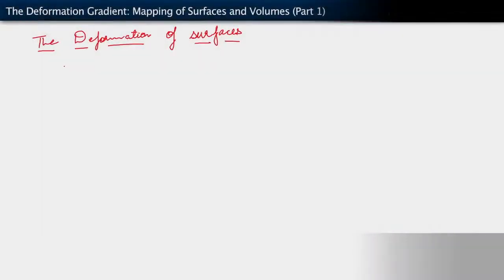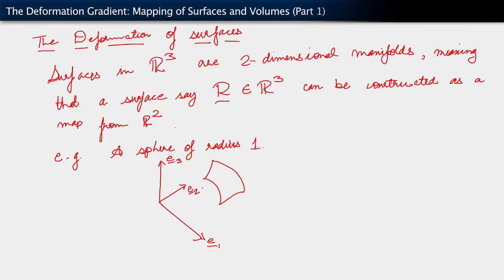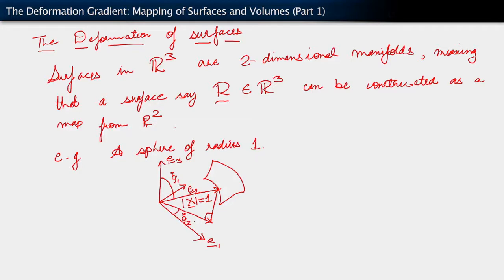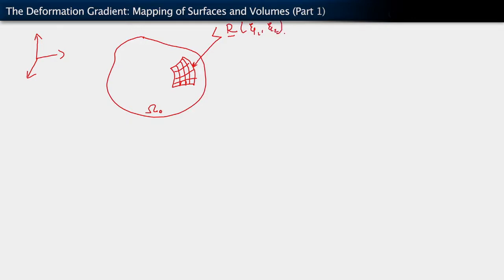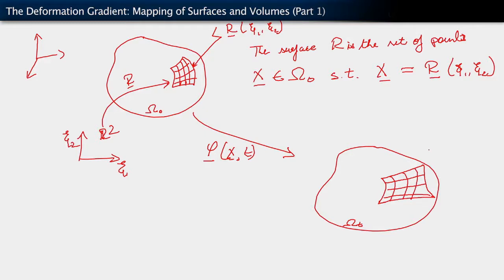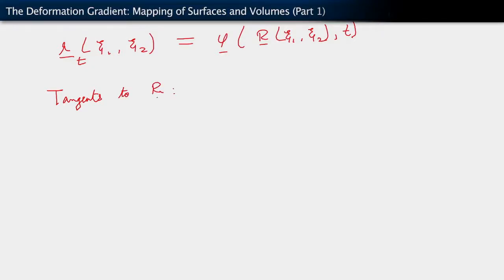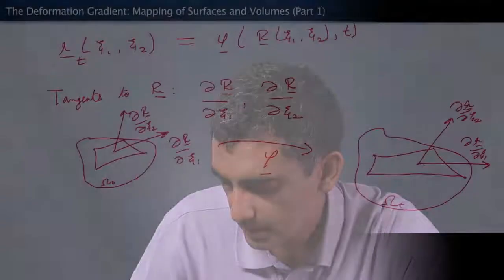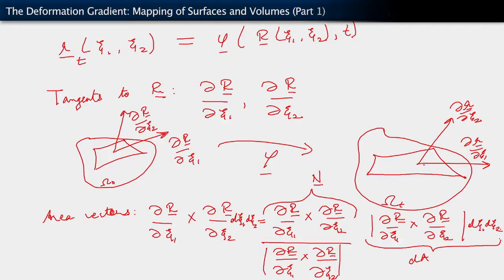The Deformation Gradient: Mapping of Surfaces and Volumes (Part I) — Lesson 2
We continue the discussion from the previous video lesson and extend it to two-dimensional objects, i.e., surfaces. In the video lesson for part one of this topic, we lay the mathematical foundation for deriving the equations to describe the deformation of a surface. This lesson is part of the Ansys Innovation Course: Deformation – How Squishy is a Potato? To access this and all of our free, online courses — featuring additional videos, quizzes and handouts — visit Ansys Innovation Courses This course was created for Ansys Innovation Courses by Professor Kresihna Garikipati and Dr. Gregory Teichert, University of Michigan, in partnership with Ansys.